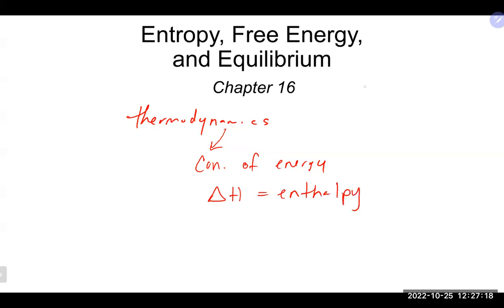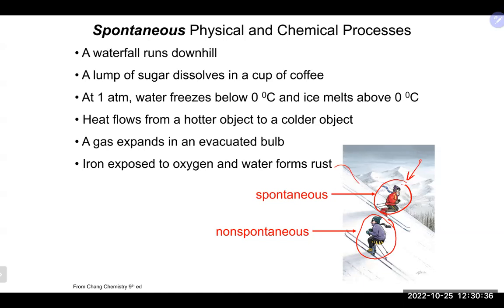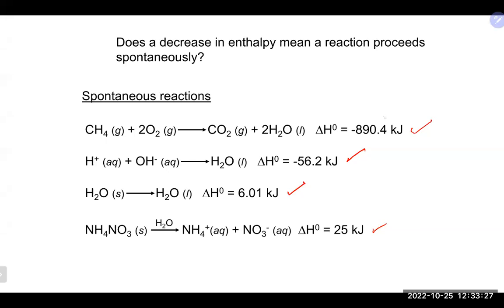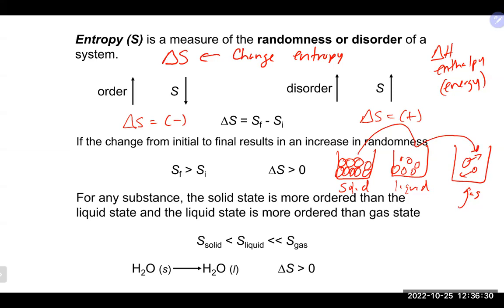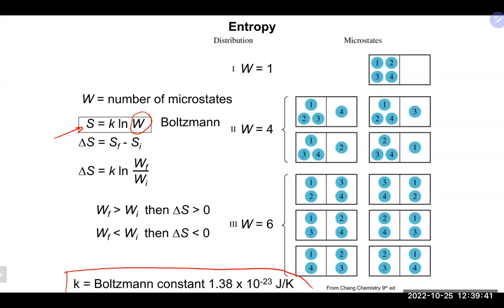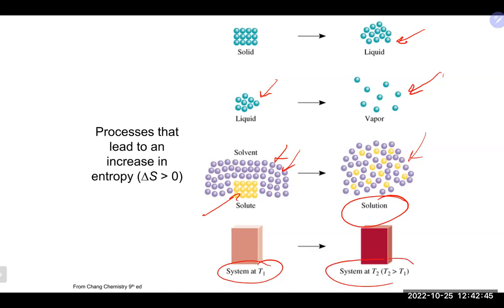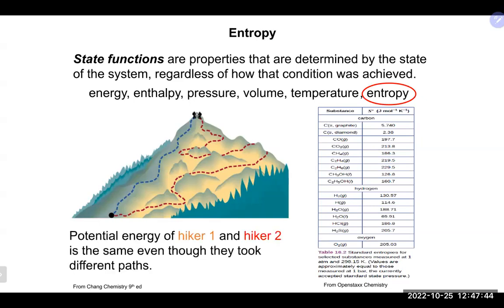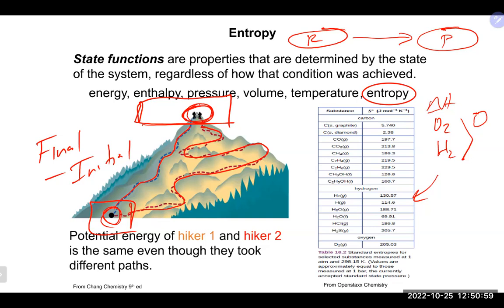Chem 51 Lecture 10/25/22 Part 2 (Ch 16)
We lectured on Ch 16 (thermodynamics, enthalpy, entropy, S)